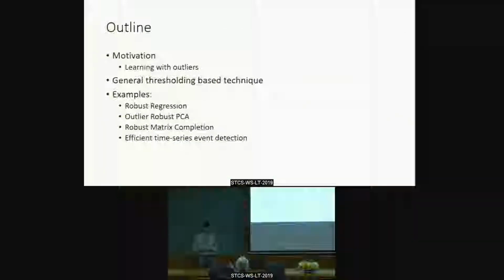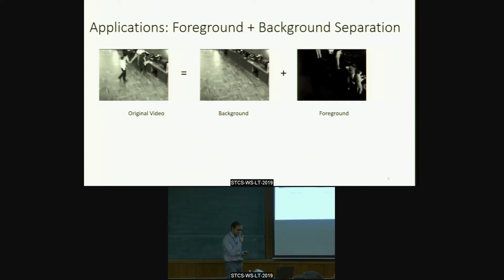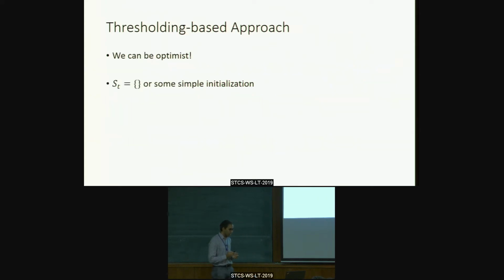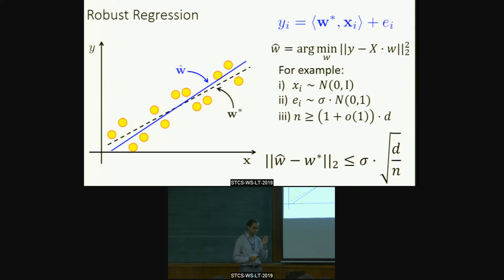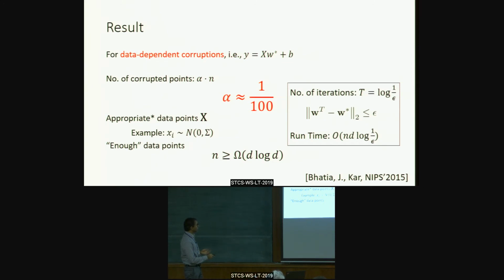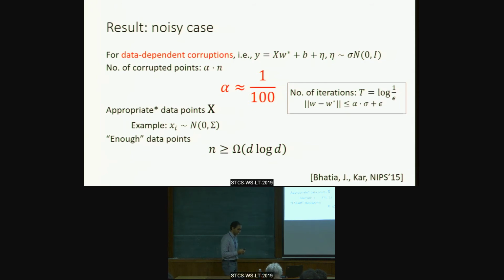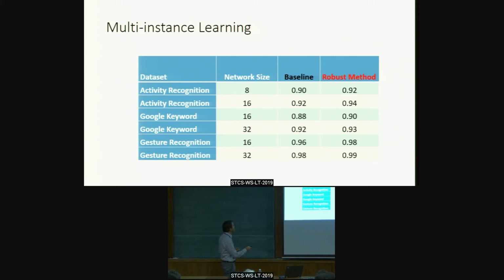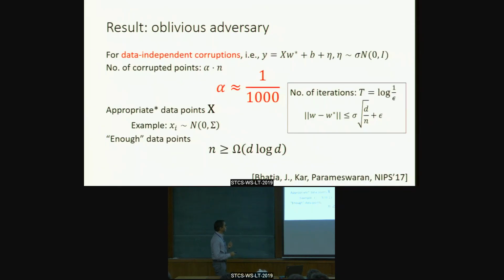WLT 2019: Prateek Jain - Hard Thresholding based methods for Robust Learning (Part 1)